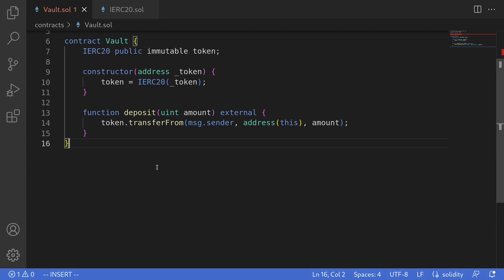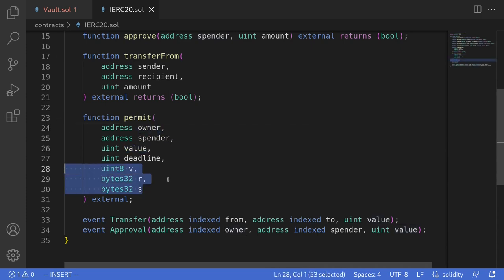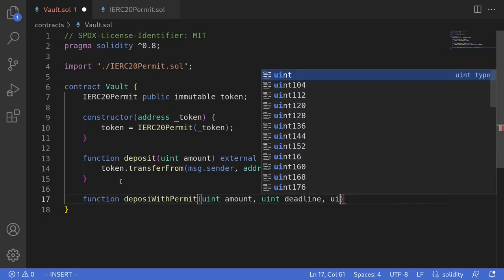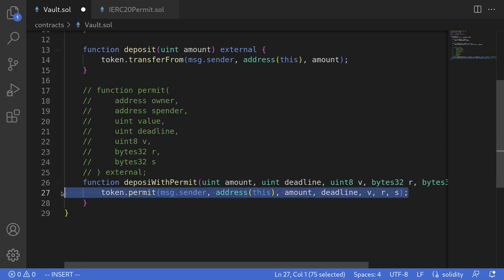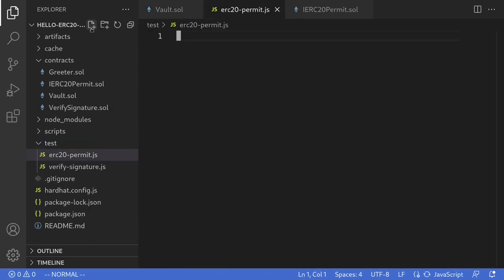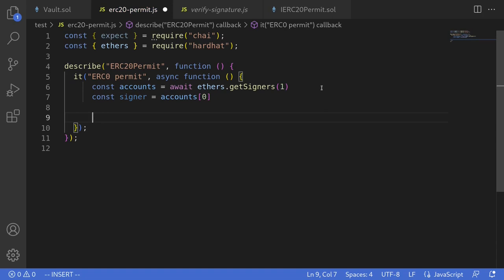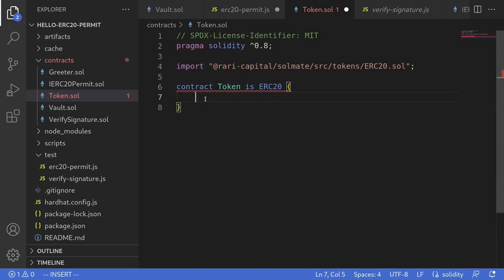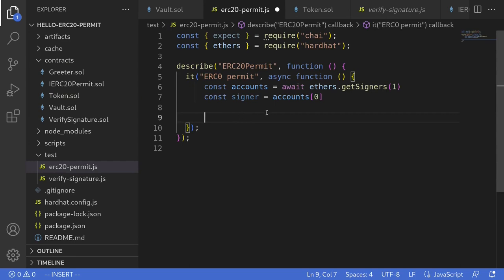Offchain Approval with ERC20 Permit and Ethers.js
Example of how to use ERC20 permit to sign approval offchain so that you don't have to send 2 transactions (approve and transferFrom).

0:00 - Intro
0:26 - ERC20 permit
3:07 - Test script
4:13 - Write ERC20 token contract
5:44 - Back to writing test
7:05 - What message to sign for permit?
9:04 - Finish up the test script
9:48 - Execute test